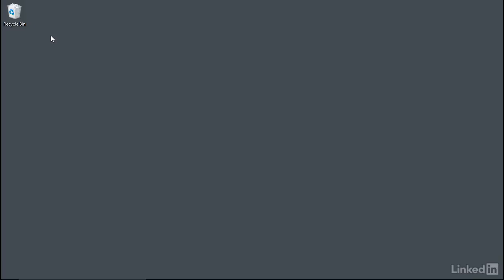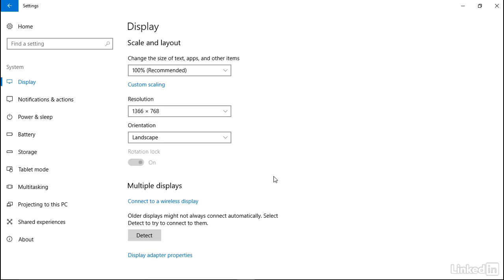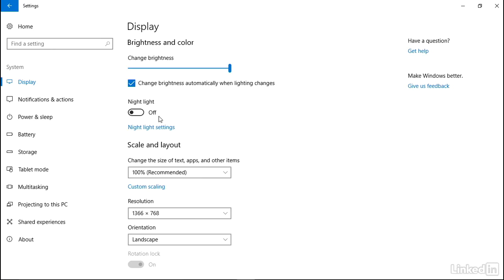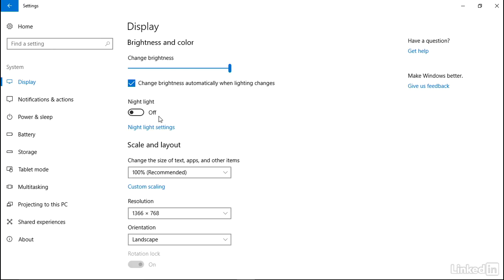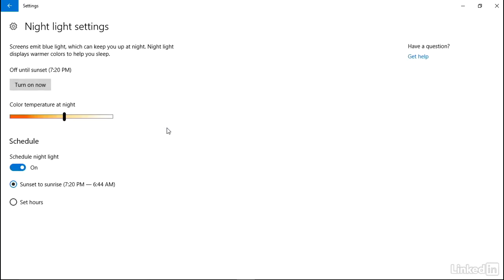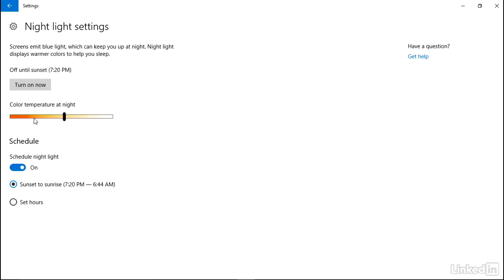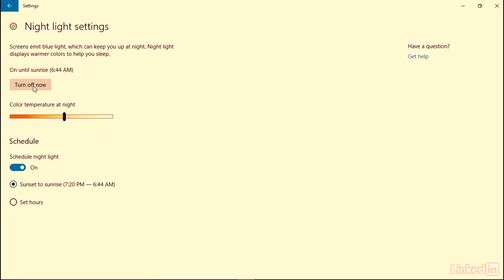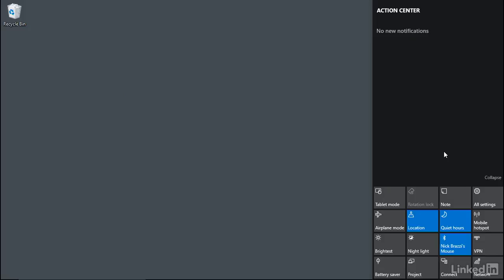007 Enable Night Light and access other display options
window 10 Enable Night Light and access other display options